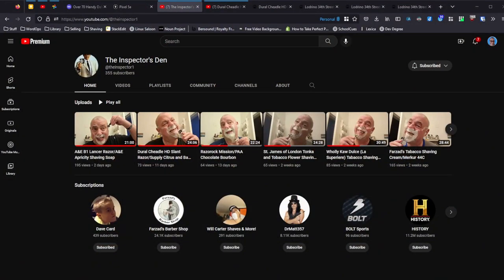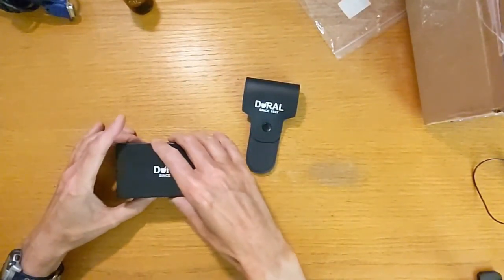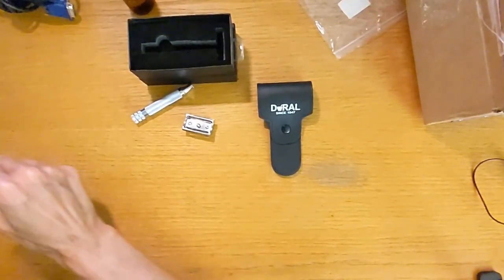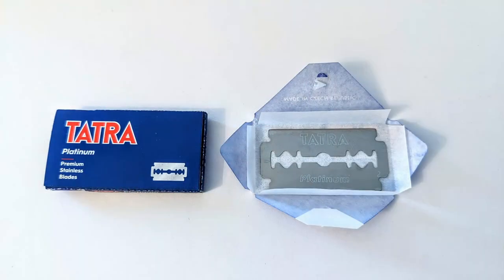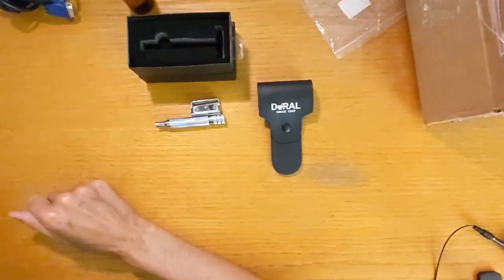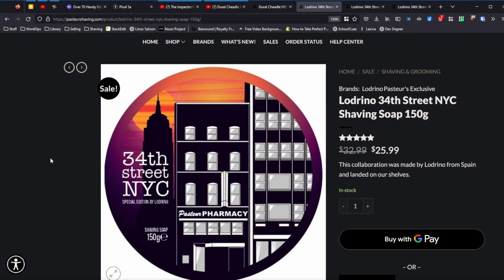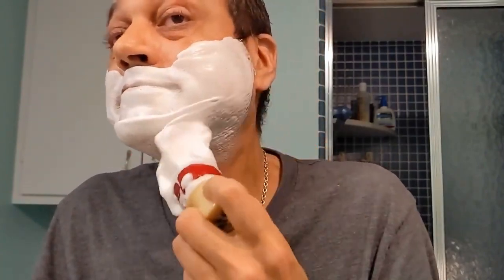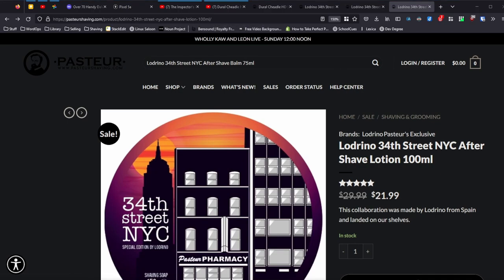Dural Cheadle HD Slant Safety Razor - Lodrino 34th Street NYC Shaving Soap - Review and Shave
Today I take a look at a few new things, the Dural Cheadle HD slant safety razor on loan from The Inspector (@theinspector1) and a tub of Lodrino 34th Street NYC Shaving Soap donated by Pasteur's Pharmacy.

The razor provided a very close shave, both because of the slanted head as well as the weight. I had a bit of a heavy and ended up with some weepers and irritation but it seemed like a small price to pay for an absolutely smooth shave. It has a 4" handle and weighs 6 ounces.

Lodrino's 34th Street NYC is likely not one I would have picked based on the scent description.

"The fragrance was inspired by Jimmy Choo Man Perfume, scent notes: It is a fragrance full of woody aromas but maintains a modern masculine freshness. Top notes of lavender and mandarin orange are softened by cantaloupe and fruity melon with a core of pink geranium pepper blended with pineapple leaves."

Regardless, I have used it several times since receiving it. I'm never 100% sure of why a particular fragrance appeals to me but in this case, I assume it is the fruit notes mixed with the pineapple leaves (sweet with a light green). The performance is very good, whipping up into a yogurt-like consistency with the addition of a good amount of water. There are a 150 gram (5.3 ounce) tub of shave soap, a 100 ml bottle of lotion, and a 75 ml bottle of balm available (links below).

Pasteur's also sent me a tub of Wholly Kaw Timmermann Green Label Shaving Soap to test. I enjoyed it as well and made a video about it available Thanks to Pasteur's for allowing me to try some new things.

Lather: Lodrino "34th Street NYC"
Brush: PAA Atomic Rocket
Razor: Dural Cheadle HD Slanted Head
Blade: Tatra Platinum (2)
Post Shave: Stirling unscented balm

Also Mentioned - Wholly Kaw Timmermann Green Label Shaving Soap

I genuinely appreciate you taking the time to watch my content and value any feedback you might have. I hope this video finds you well and that you have a wonderful day! -Eric Adams